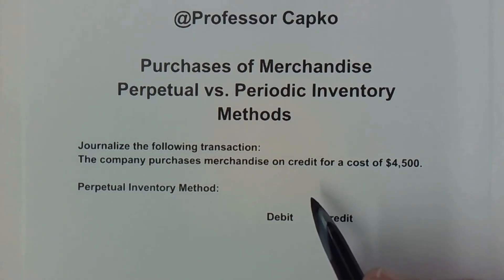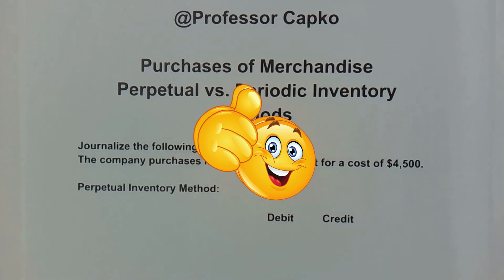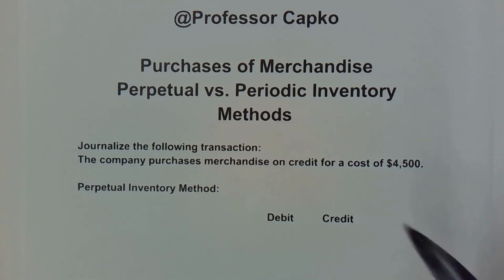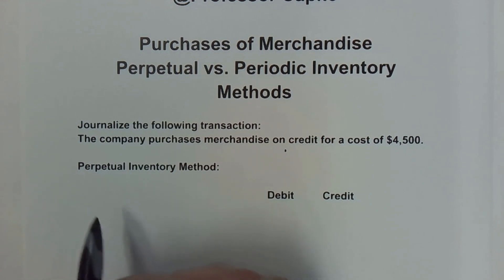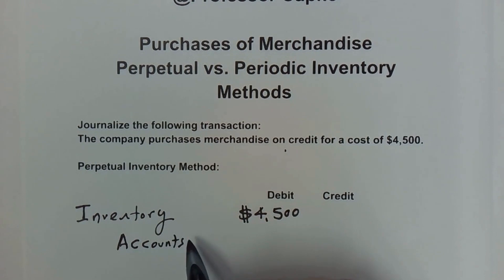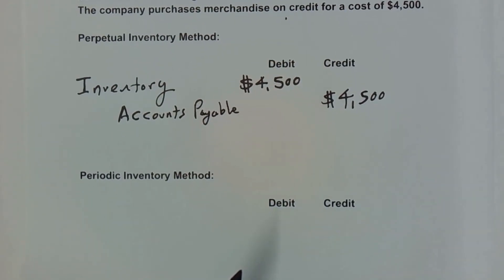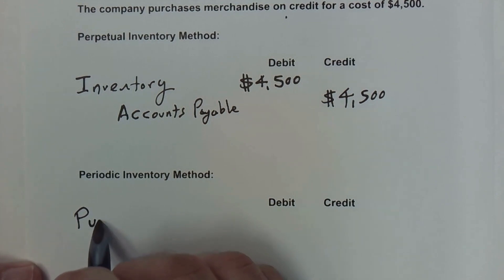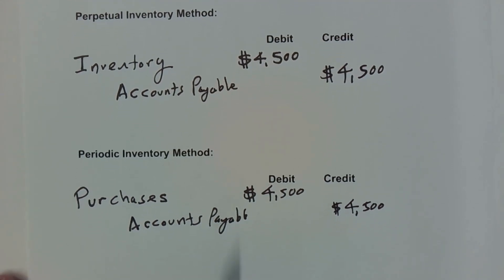Perpetual vs. Periodic Inventory Merchandise Purchases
I show you the different Journal Entries for Merchandise Purchases under the Perpetual and Periodic Inventory Methods.